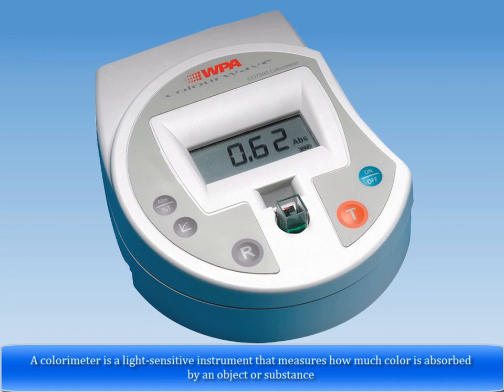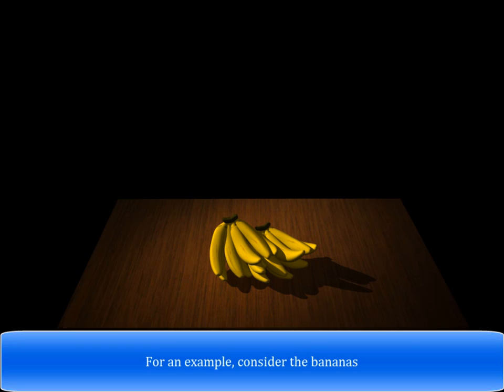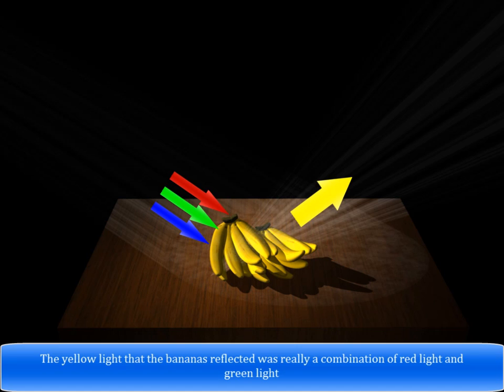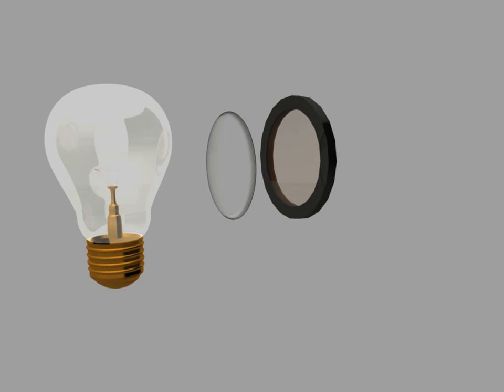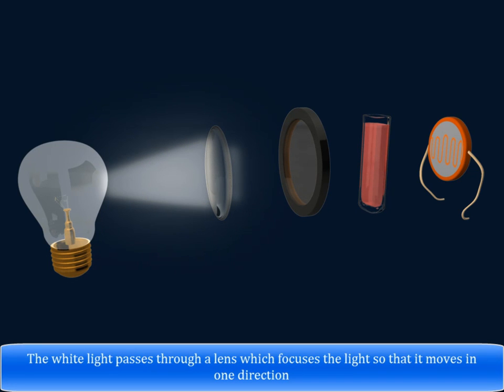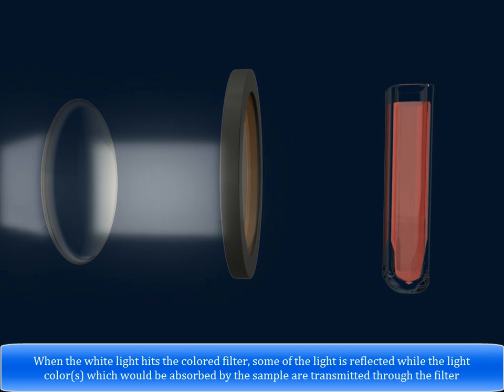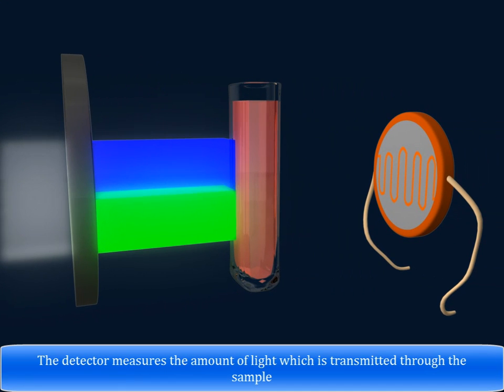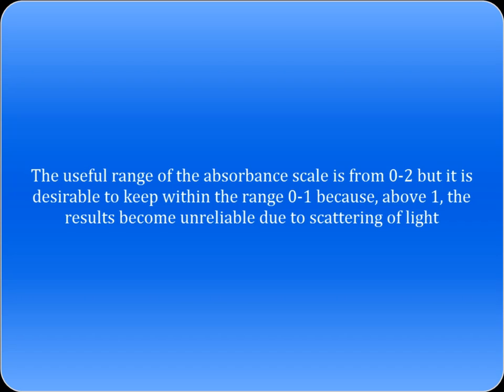[ Colorimeter ] - Check Colorimeter Definition & Colorimeter Principle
A colorimeter is a device used for measuring colours, known as colorimetry. It measures the absorbance of different wavelengths of light in a solution.

Learn about Colorimeter Definition and Colorimeter Principle today.

Searches related to Colorimeter
colorimeter uses
colorimeter principle
colorimeter experiment
colorimeter diagram
colorimeter definition
colorimeter pdf
colorimeter ppt
colorimeter biology